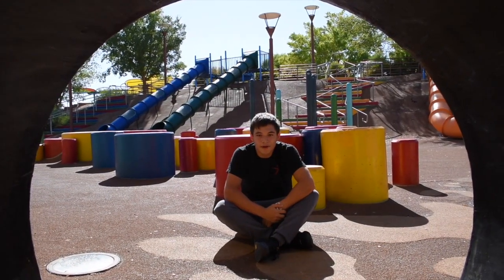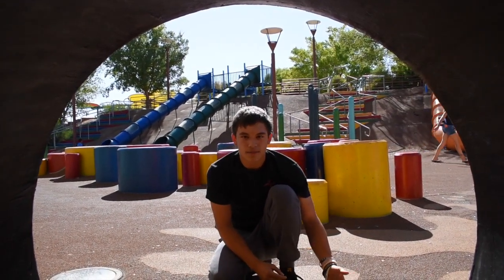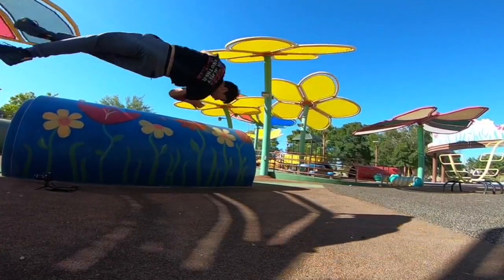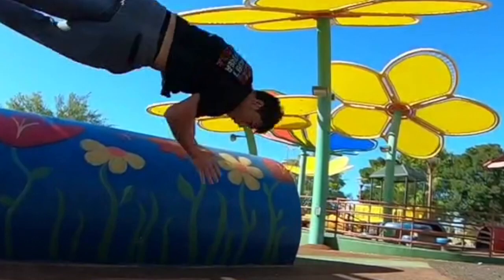Salmon's Station: Vortex Front Tutorial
This is called Salmon's Station for alliteration lol. But seriously I thought the name was cool so i'm using it now lol. Heres a vortex front tutorial for you guys  (:
Samon's insta: @salmon_parkour
Fernan's insta: @fernan_flips
Chance's insta: @chance_minitarzan